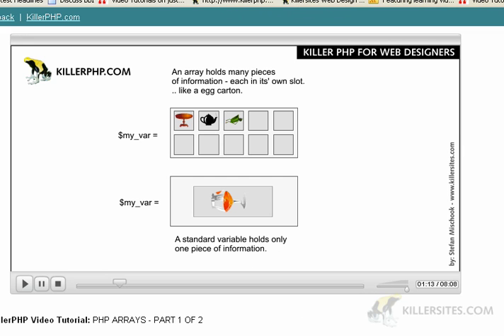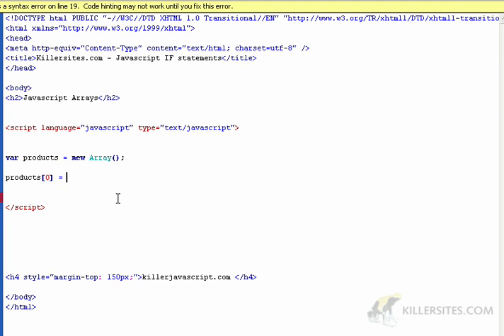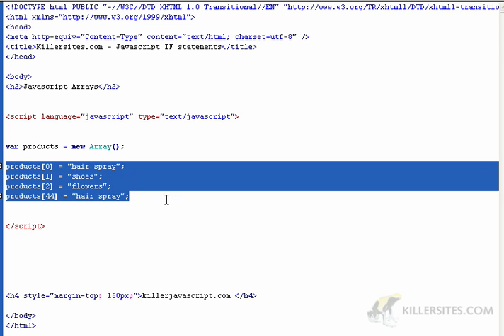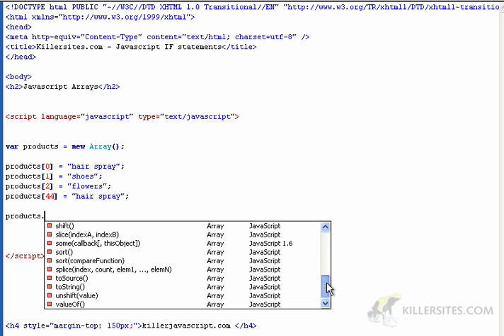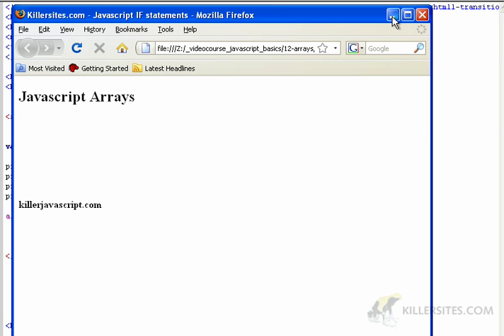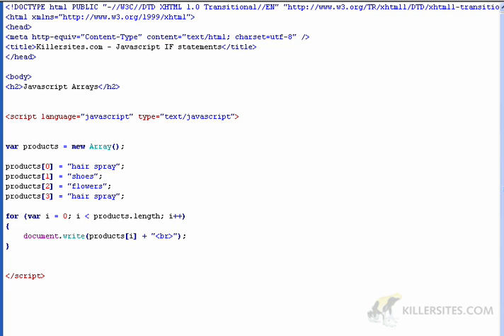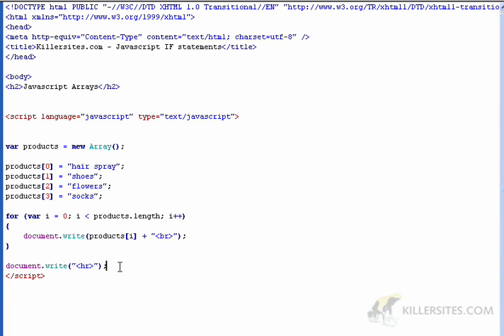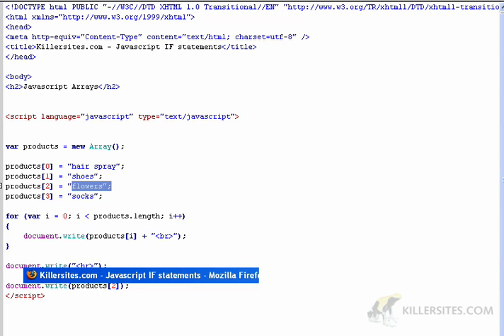12 javascript arrays part 2